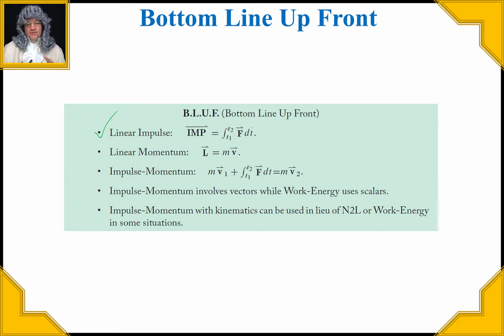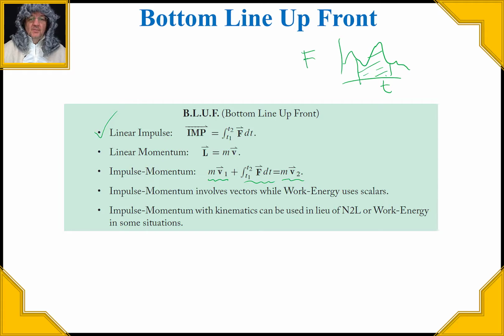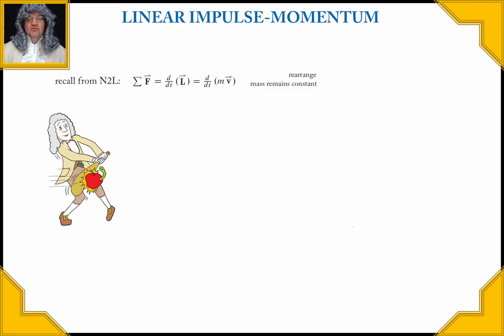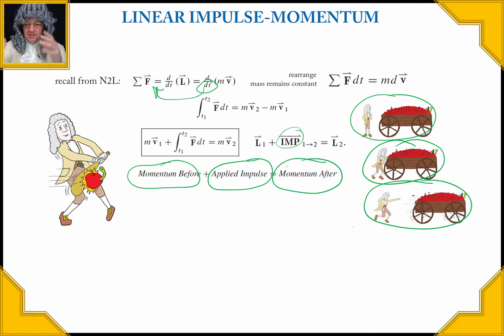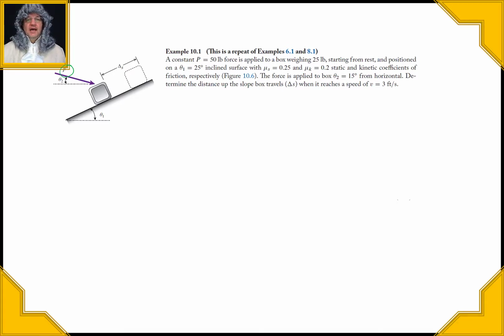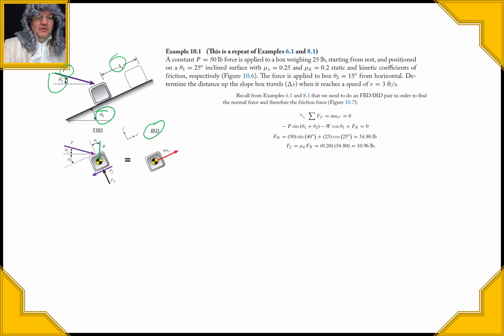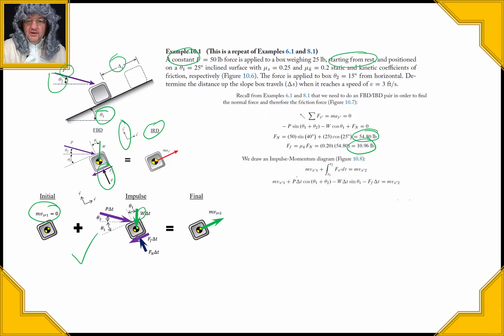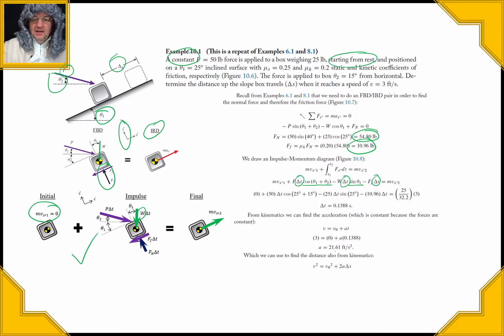Dynamics Companion Class 10: Particle Kinetics, Impulse-Momentum Method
Table of Contents:

00:00 - Introduction
00:28 - B.L.U.F.
03:16 - Linear Impulse-Momentum
06:29 - Example
12:15 - For more examples, check out...